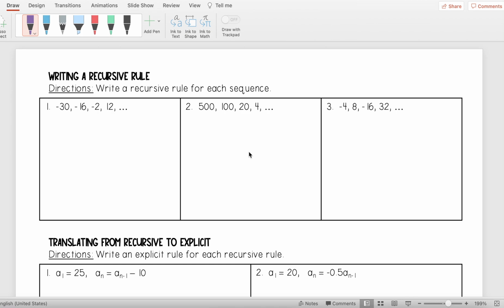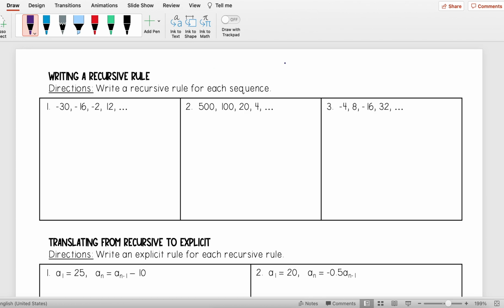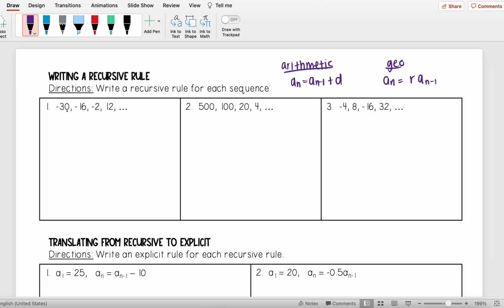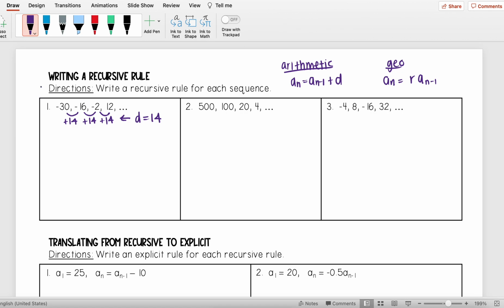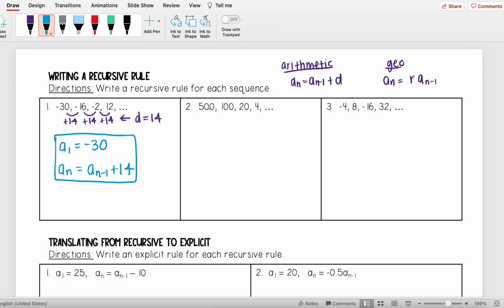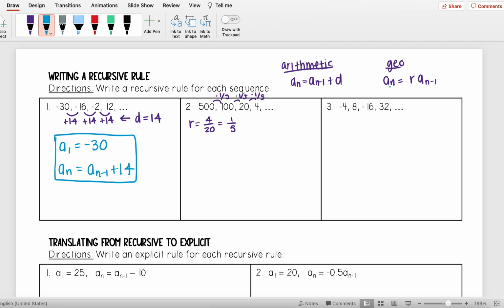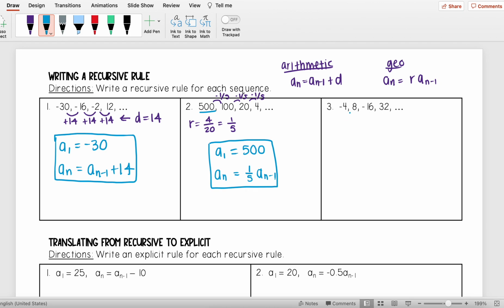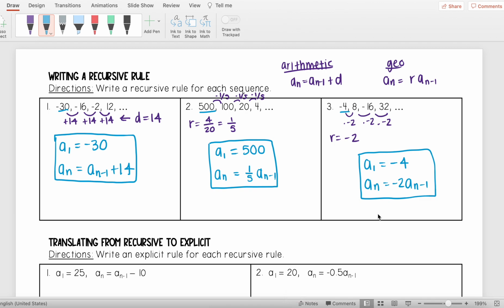Writing a Recursive Rule